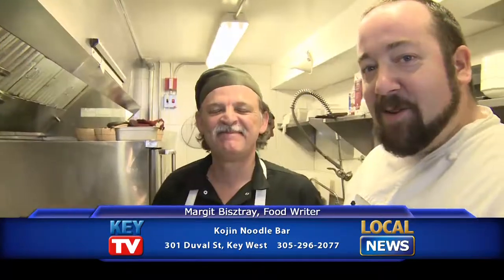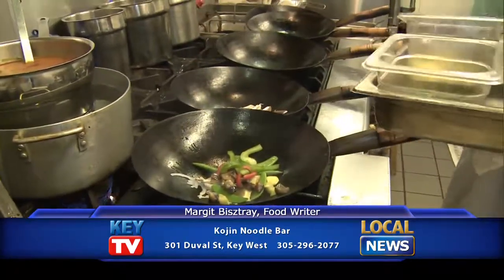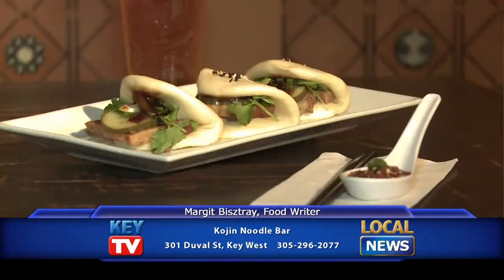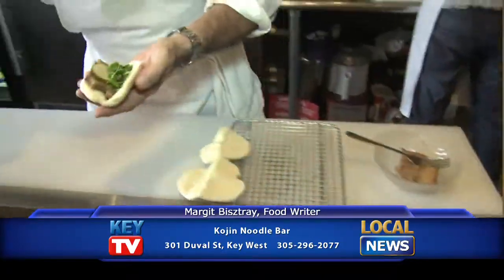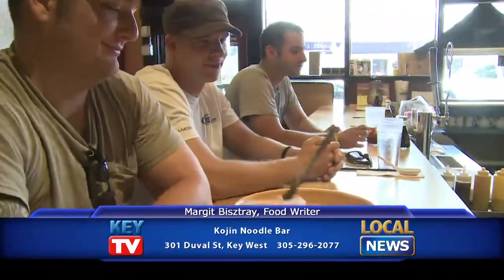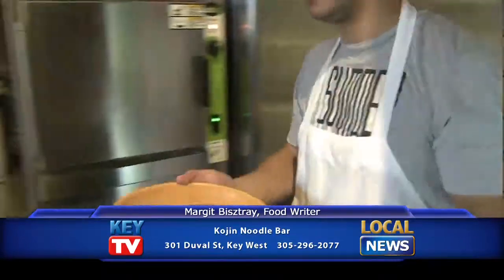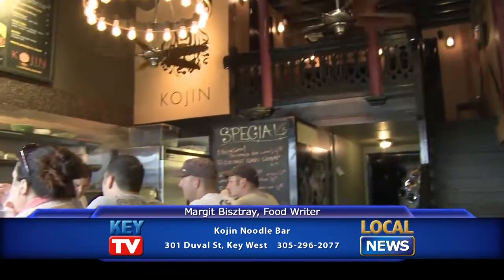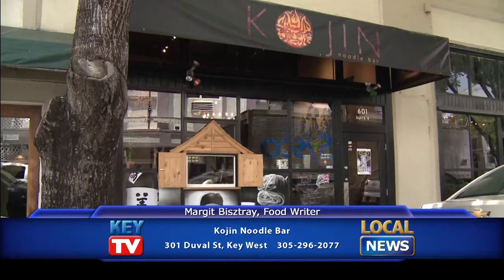Kojin - Dining Tip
Margit Bizstray's Dining tip for Kojin in Key West, FL.